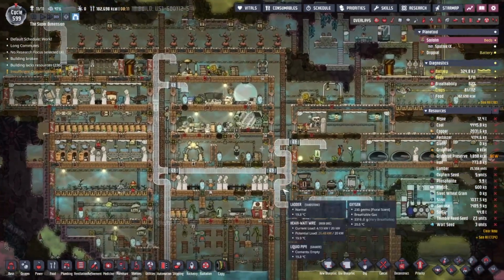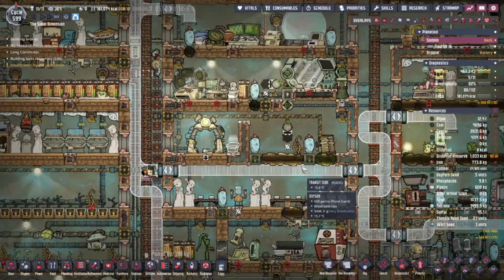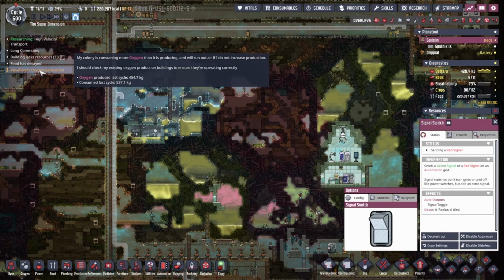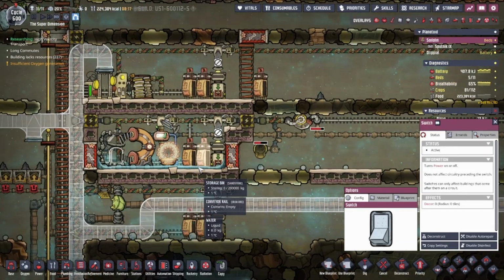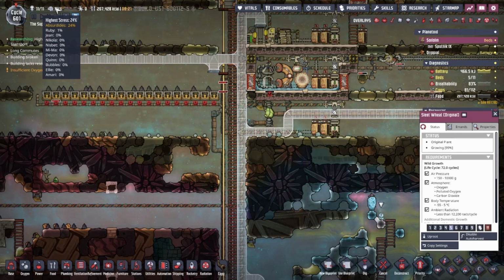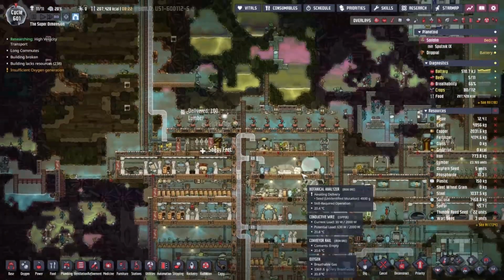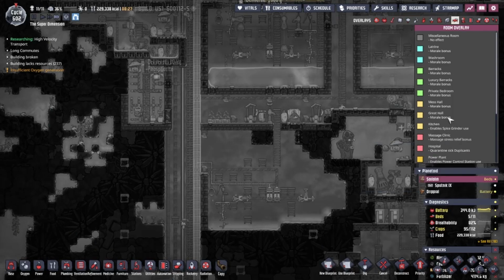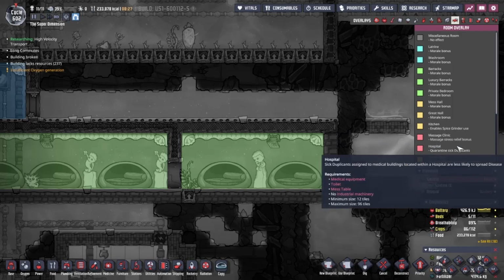Oxygen Not Included S1 - E97 - Anything for my buddy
Hey everybody!  In today's episode, we finish analyzing the office mug we brought back from space (yay!), and I notice that Absurdides is still pretty stressed, despite being back from the asteroid for a couple days.  The morale score is just a little bit too low.  :)

I can't really do much more with the Great Hall or Washrooms, but there is some room to improve the score by moving from Luxury Barracks to Private Bedrooms.  So I end up ripping out the Barracks and putting several Bedrooms in.  They won't count as Private Bedrooms yet as I don't have any backwall on them, so temporarily, the morale will actually be worse, but it's only temporary.

If you have any tips on the game, or any comments in general about things you'd like to see or see changed, please feel free to leave me a comment in the video, or join my Discord at:

Either place is fine, both are checked regularly.  Positive feedback always appreciated!

My playthrough of guiding some poor, innocent Dupes through surviving inside an asteroid.  What do you mean it's not that easy?  It's just starvation, asphyxiation, hypothermia, or irradiation...

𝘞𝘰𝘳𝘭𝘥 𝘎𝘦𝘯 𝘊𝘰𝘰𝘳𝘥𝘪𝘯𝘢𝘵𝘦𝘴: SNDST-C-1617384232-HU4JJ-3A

𝗦𝗽𝗲𝗰𝗶𝗮𝗹 𝘁𝗵𝗮𝗻𝗸𝘀 𝘁𝗼 𝗼𝘂𝗿 𝗴𝗲𝗻𝗲𝗿𝗼𝘂𝘀 𝗣𝗮𝘁𝗿𝗼𝗻𝘀:
••• BFFs!:  None yet, be the first!
•• Good Buds:  Absurdides
• Casual Buds:  None yet, be the first!